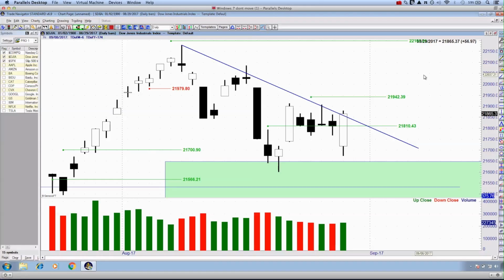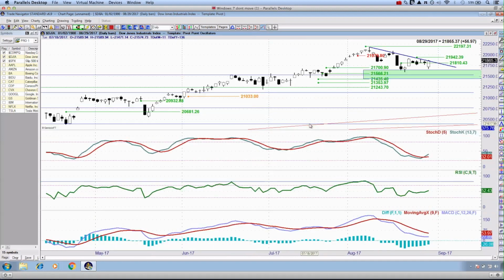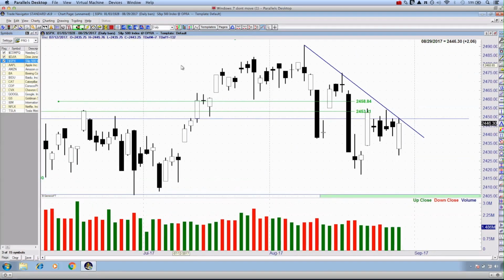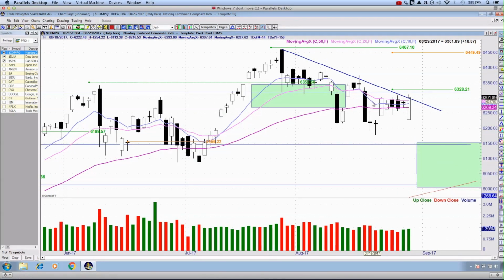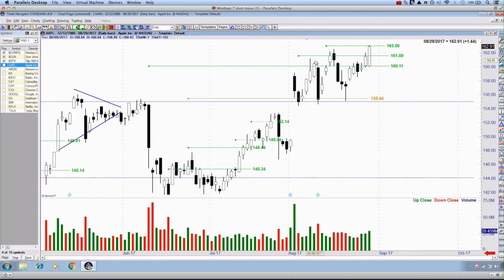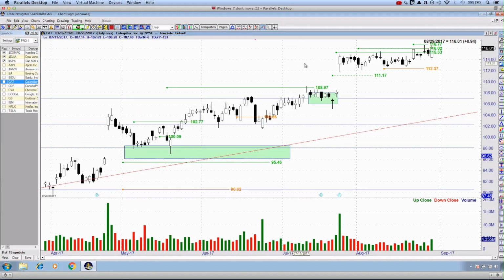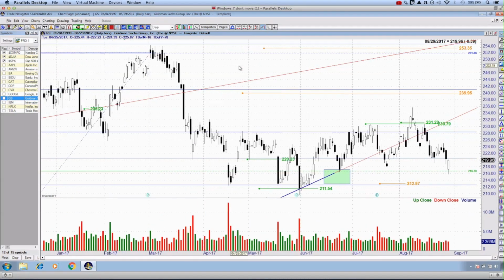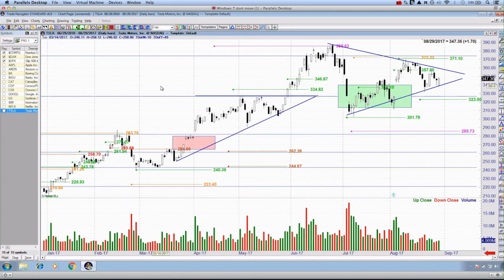Ready To Go...